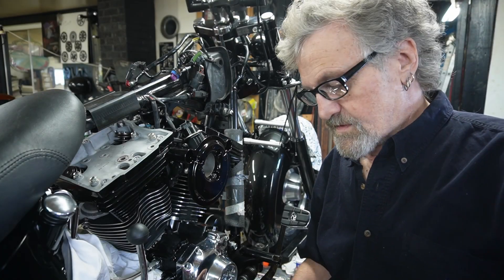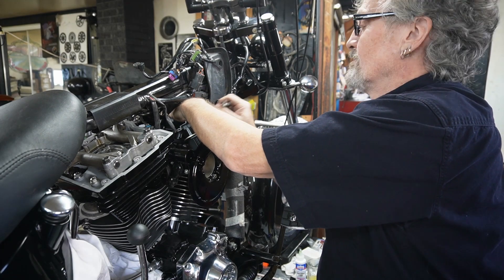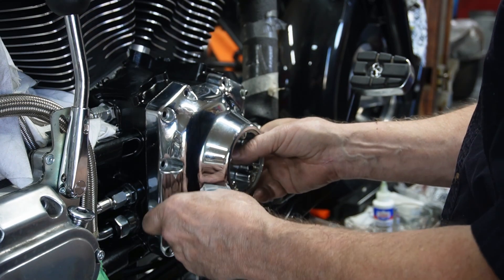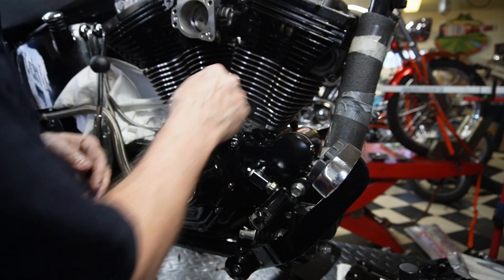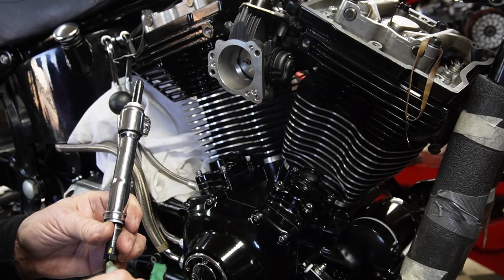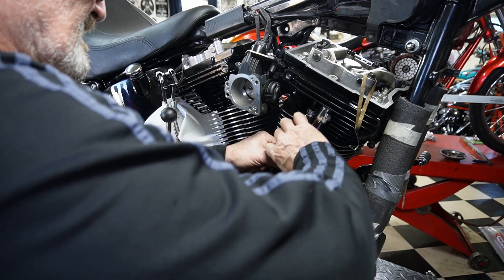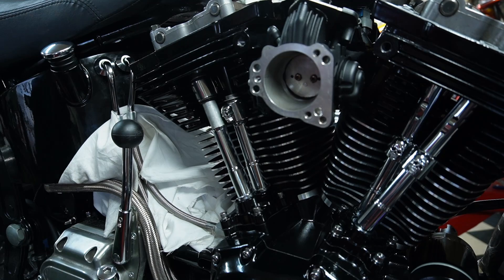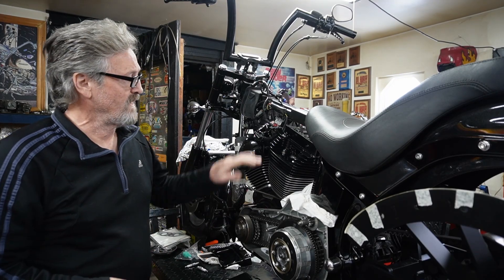TWIN CAM LIFTERS , PUSHRODS AND ADJUSTMENTS, ROCKER ARM INSTALL, THE BLACK PEARL BUILD CONTINUES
In this video we are doing some more work on the Black Pearl Trike. We are putting on our new Black Cam cover, installing the Lifter Blocks and Lifters, Pushrods and doing the adjustments, and the Rocker Arm Assemblies.  More and more she begins to come together and take shape. I am looking forward to the day we get out on our first ride on her. But there are still many small things to do to get her done. Stick with us and keep watching as we try to show how we do things and the small interesting features of this Trike.
Stay tuned for a special tip on using an extension to reach into small areas and an explanation on how to do the calculations when using longer extensions, on a torque wrench, to get the right torque values you need!

Thanks for visiting our channel. Thanks for checking us out! Share us out there. Thanks